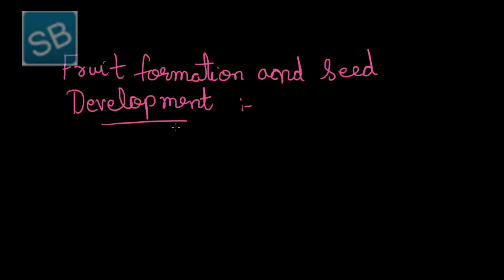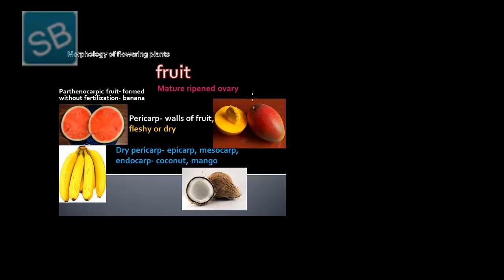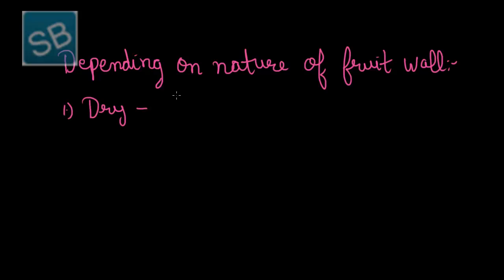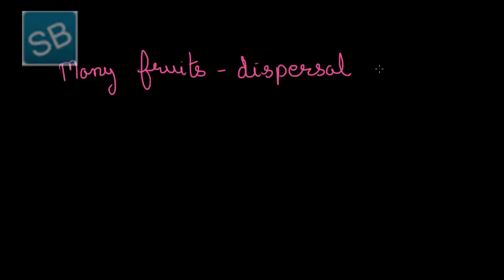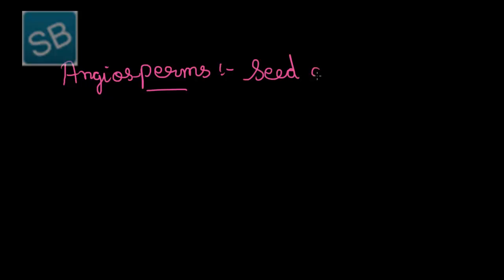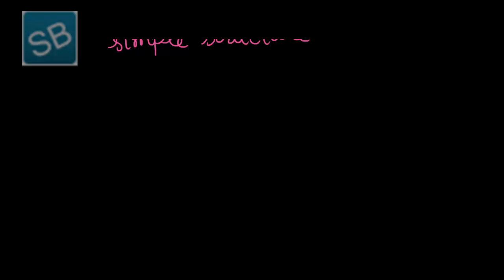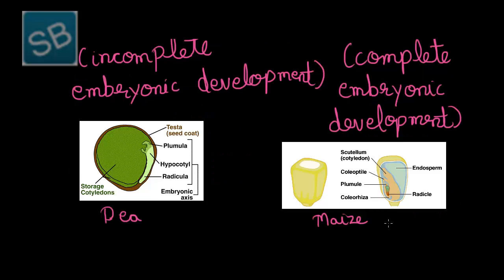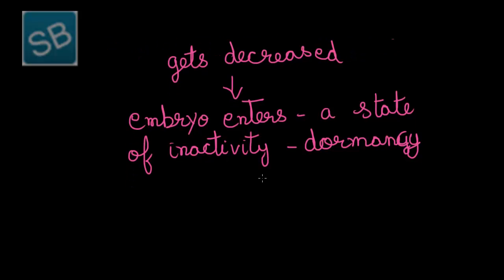16 Post fertilization events (part 3)